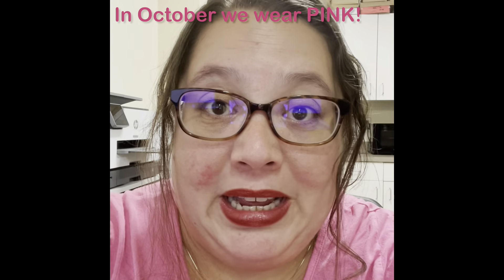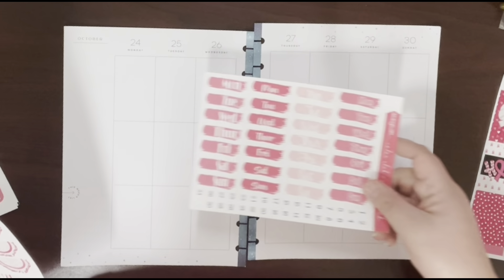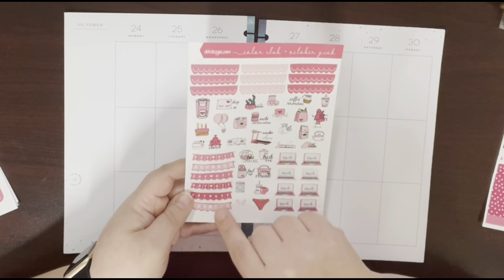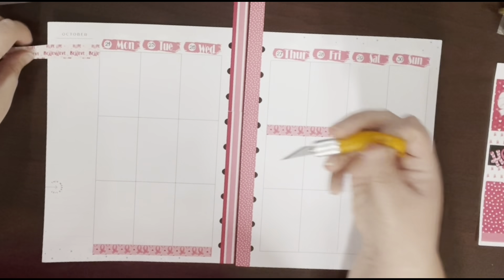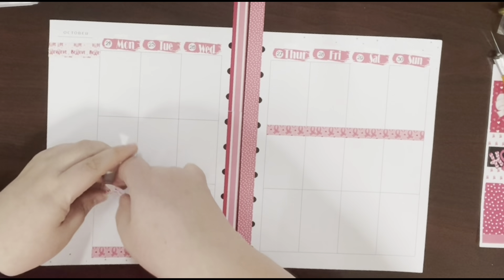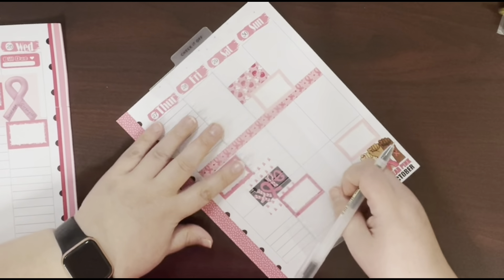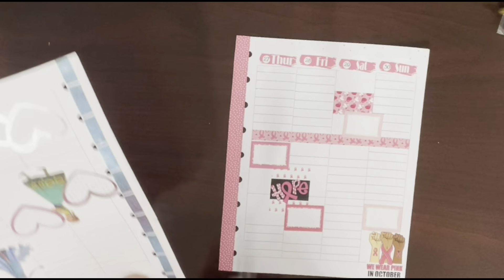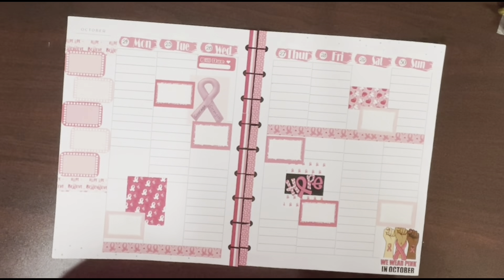#44: PWM Weekly 10/24-10/30/22